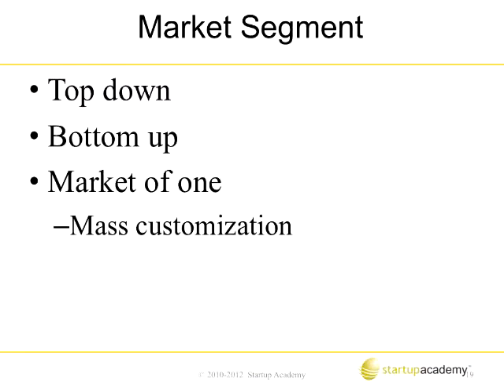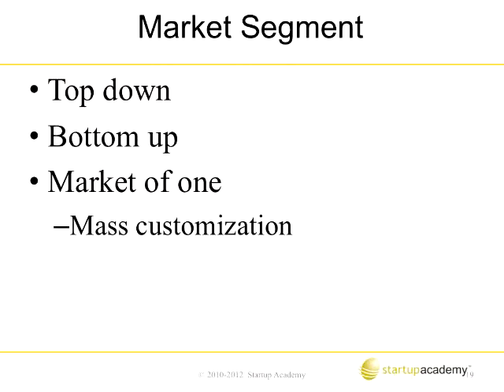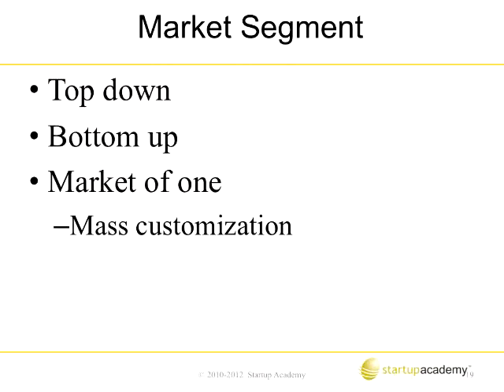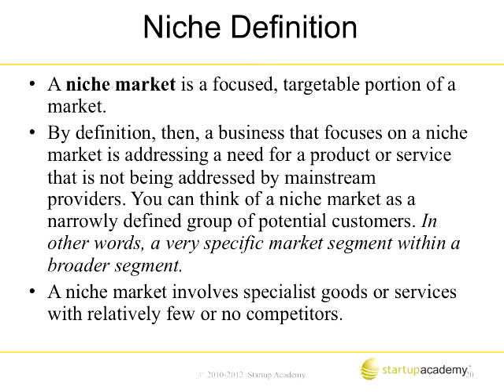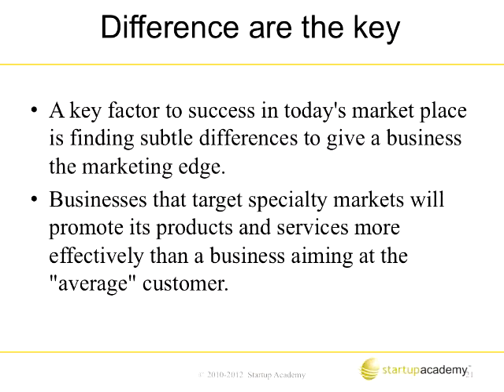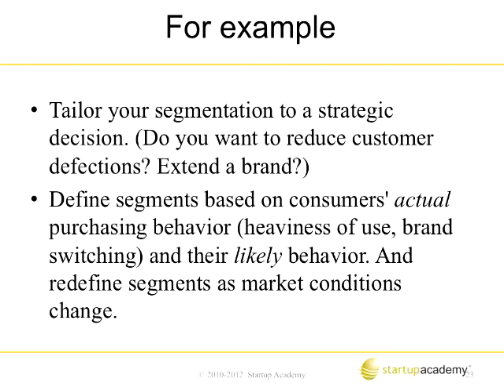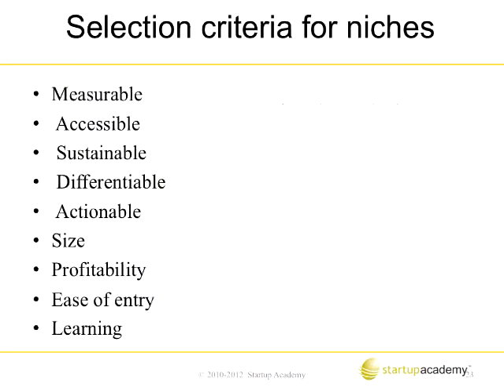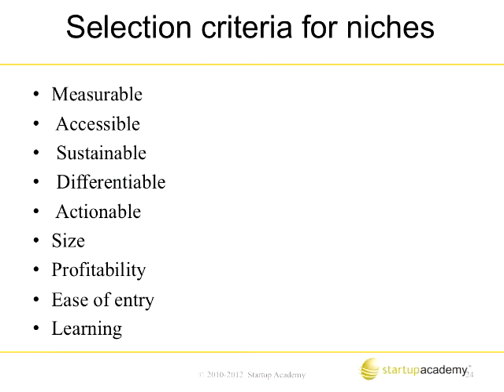Business Education - Customer Space Part 3